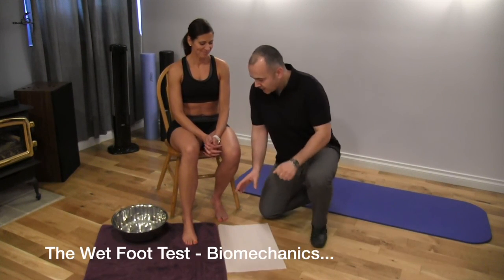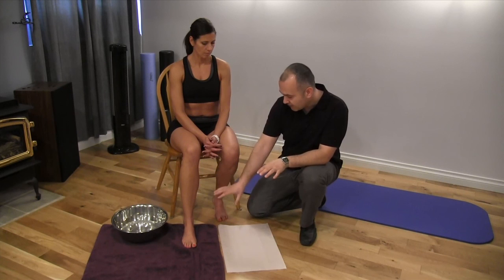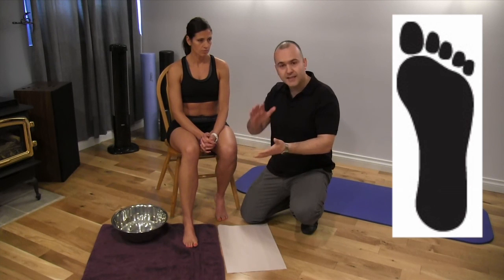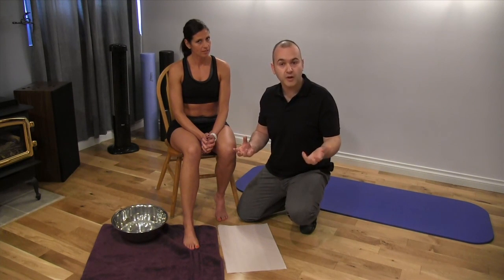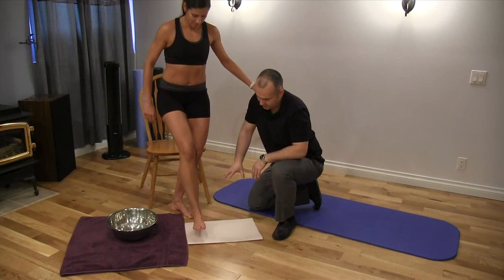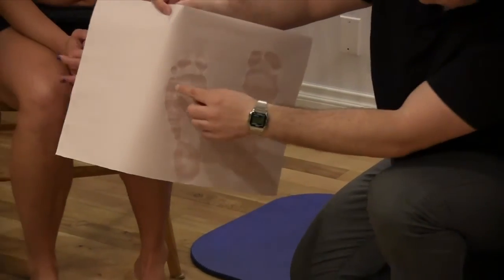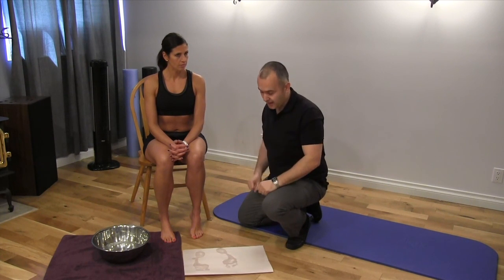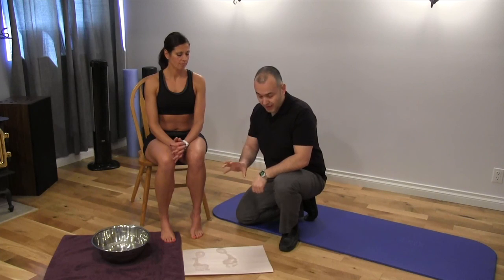Wet Foot Test - Gait Patterns Analysis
Wet Foot Test - Gait Patterns Analysis - This is a great way to determine whether you have a normal gait pattern, are a overpronator, or over-supinator. Do this test before you pick up your next pair of running shoes.

00:00 Introduction
02:47 How to perform the Wet Foot Test